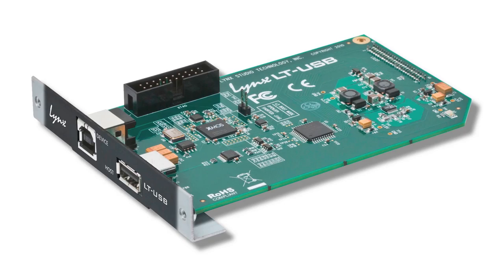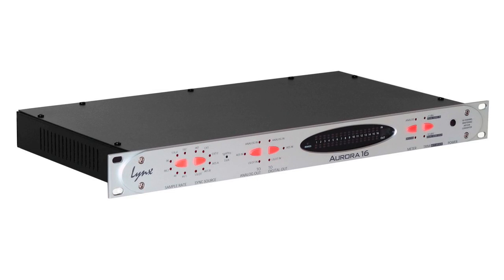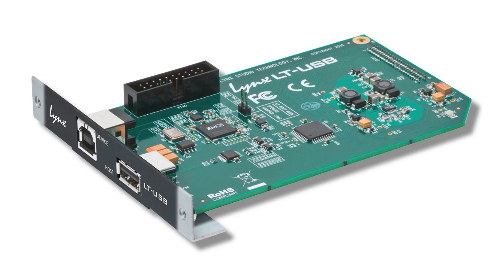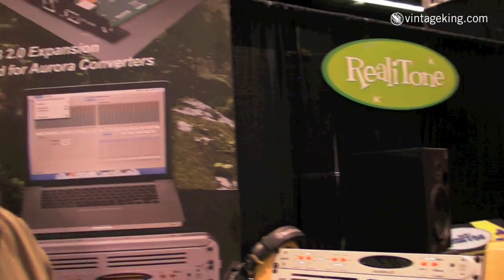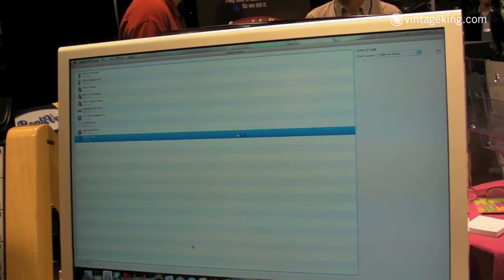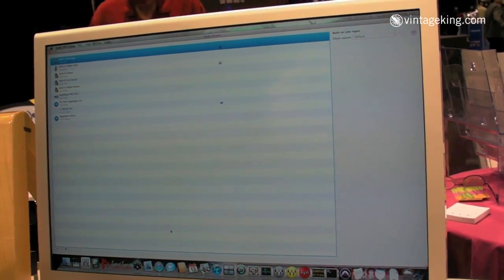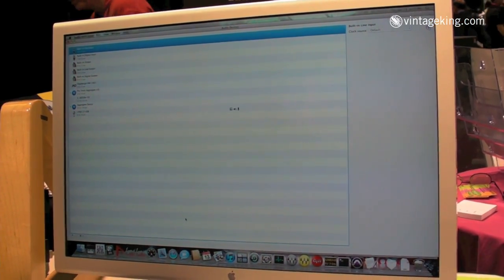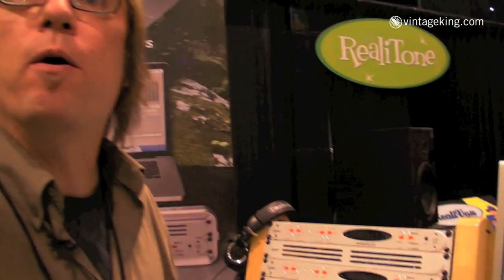Lynx Studio Technology LT-USB LSlot Expansion Card | VintageKing.com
Lynx Studio Technology LT-USB LSlot Expansion Card
L-Slot Expansion card USB 2.0 interface for Aurora converters

The Lynx LT-USB is an LSlot interface for the Aurora 8 and Aurora 16 A/D D/A converters that provides digital input and output to desktop and portable computers using USB 2.0 ports. Both Mac and Windows computers are supported. Ideal for quick connect and portable applications, the LT-USB allows up to 16 input and output channels at up to 96 kHz, and 8 channels at 192 kHz. When used with popular recording, audio production and mastering applications, the LT-USB allows Aurora's compact size to be an integral part of a compact mobile studio.

Features:
- One USB Device port, using USB 2.0 protocol
- Audio class compliant USB 2.0 high speed card
- Supports 16 I/O channels at 96 kHz, 8 I/O channels at 192 kHz. All bidirectional.
- Compatible with Apple 10.6 Snow Leopard drivers
- Compatible with Windows XP/Vista/7, 32 and 64 bit drivers
- Utilizes Lynx Studio Technology's proprietary SynchroLock™ technology to virtually eliminate USB bus jitter when slaving Aurora to USB
- Easily installed into Aurora
- Controlled from the Aurora Remote Control (ARC) application that ships with LT-USB